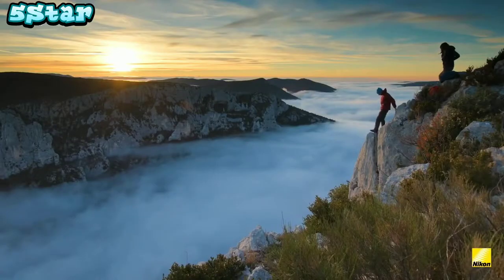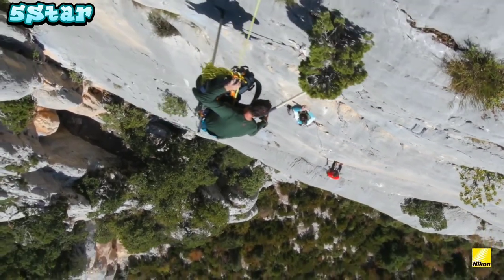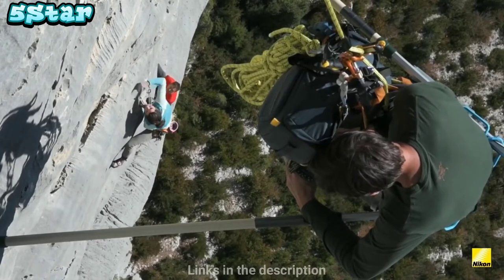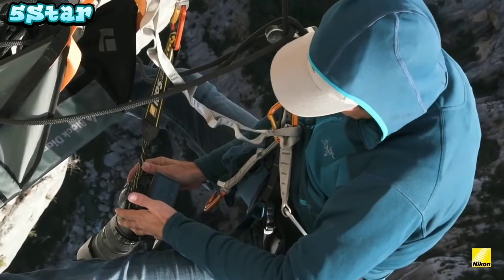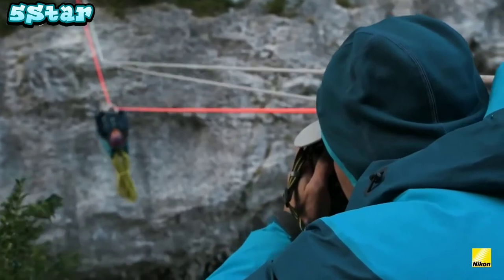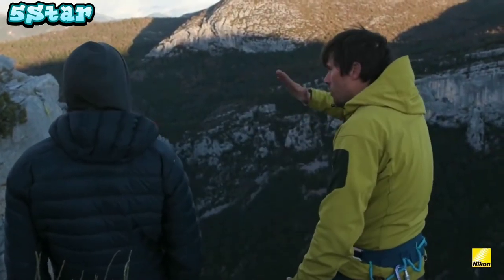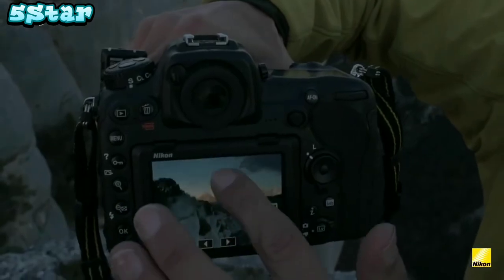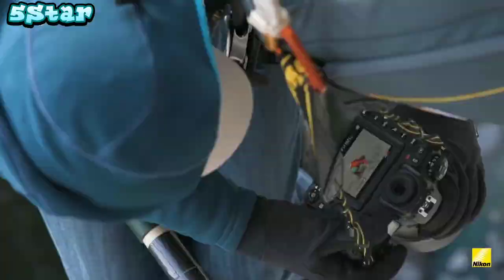5 best nikon camera | best nikon camera 2020 | top 5 nikon camera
In today's video we've hand-picked the 5 best Nikon Cameras.

5 - Nikon Z7 FX-Format Mirrorless Camera Body w/ NIKKOR Z 24-70mm f/4 S

4 - Nikon D500 DX-Format Digital SLR (Body Only), Base

3 - Nikon D850 FX-format Digital SLR Camera Body

2 - Nikon D7500 DX-format Digital SLR Body

1 - Nikon Z6 FX-Format Mirrorless Camera Body w/ NIKKOR Z 24-70mm f/4 S

Portions of footage found in this video is not original content produced by offer join. Portions of stock footage of products was gathered from multiple places including, manufactures, other creators and other sources.